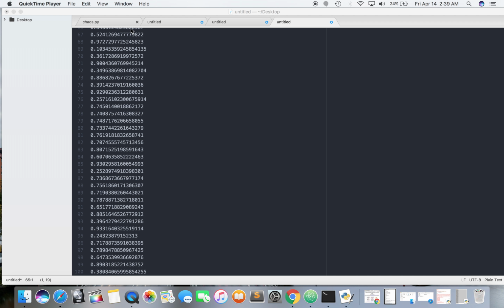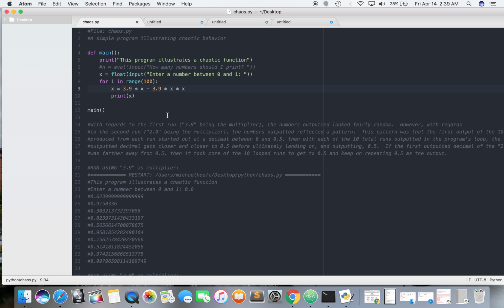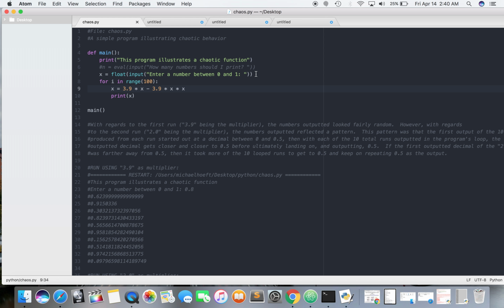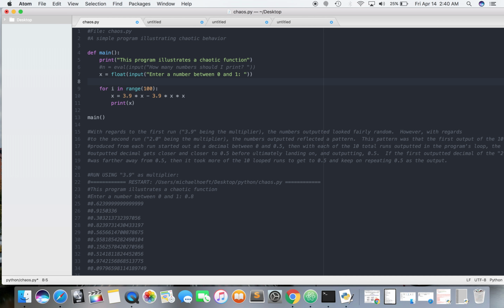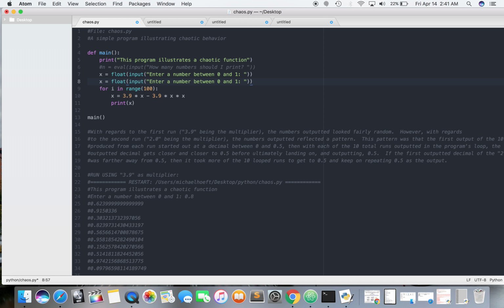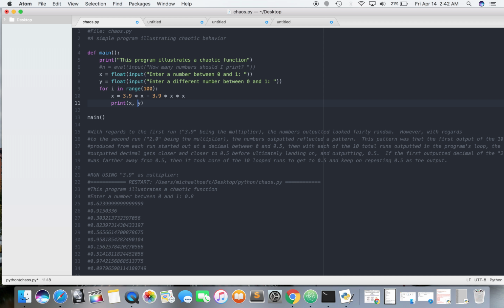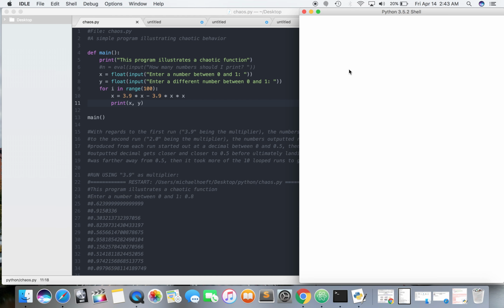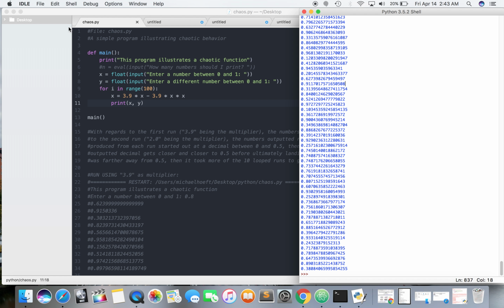Students Teach: John Zelle's "Python: Intro to CS (Second Edition)" Ch1/#7 of 7/ (Vid 7of100)